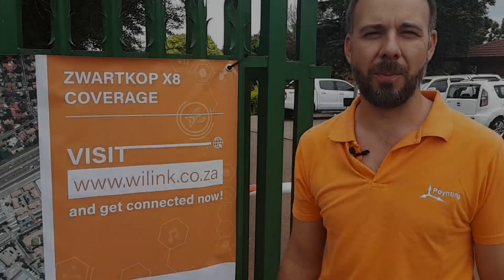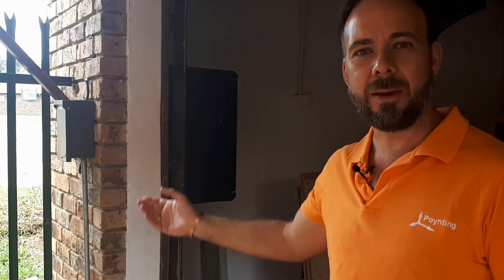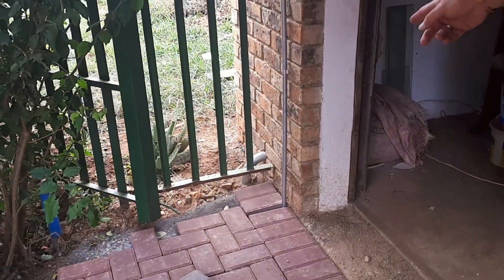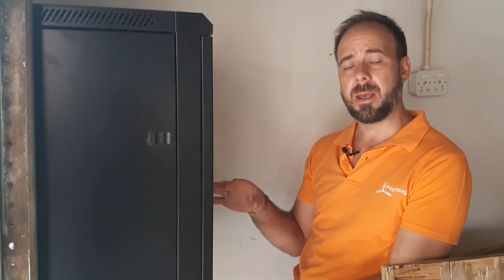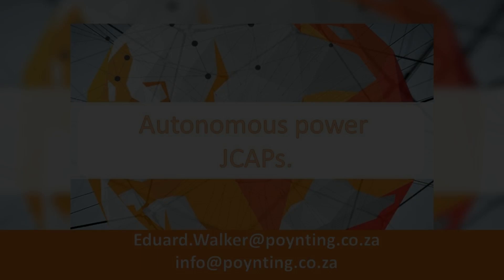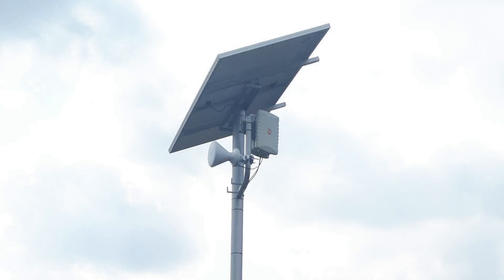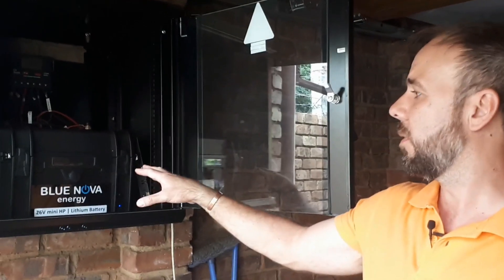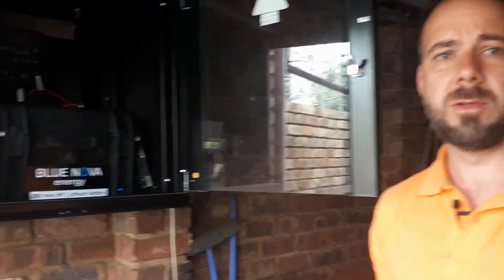We visit the first FibrePoynt Installation Site at Swartkops X8, Centurion, South Africa.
FibrePoynt provides fibre equivalent internet service through strategically placed access points. These access points, called Janus Consumer Access Points (JCAPs), uses a “corridor coverage” system – which covers streets in a neighbourhood with internet signal. The system uses dual-beam wireless access points called JCAPs – Janus Consumer Access Points.

The JCAP with its antennas is mounted about 4 metres above the ground at an intersection, with its beams pointing down two streets on either side of it. The beam is shaped to provide roughly the same signal strength to all houses. At the end of each segment, the last house gets a directional antenna that generates a 40dB cutoff, making sure that one JCAP will not interfere with the next one. This eliminates the potential problems a cellular network might face with overlapping cells.

Swartkops X8 Installation.

This suburb has 100+ houses of which 25 have moved to the new WiLink system. Customer feedback is very positive, and customers commented “We went over to Wilink. What a pleasure.” and “I shifted to WiLink too. It works much better than the adsl system”. According to Jan Coetzer the balance of the households will probably move over to WiLink as their current contracts run out. WiLink currently offers packages from 10 Mbps Down and 5 Mbps Up, to a 20 Mbps Down, 20 Mbps Up option, which is more than enough, considering that you need about 2 Mbps to stream a movie. Faster line speeds will be considered as the demand raises.

2021 June updated